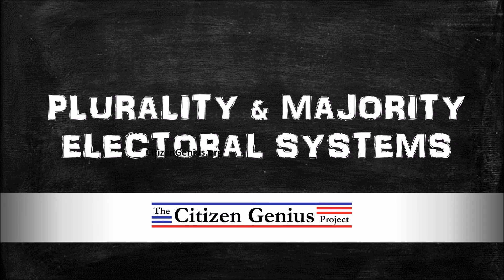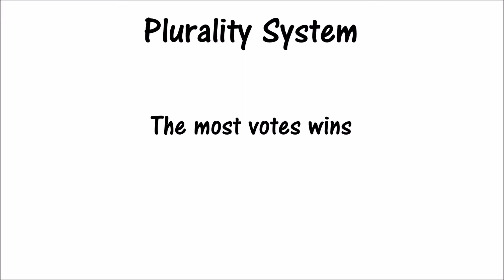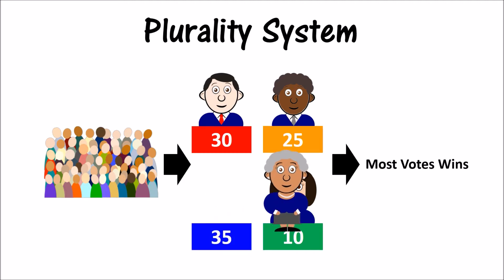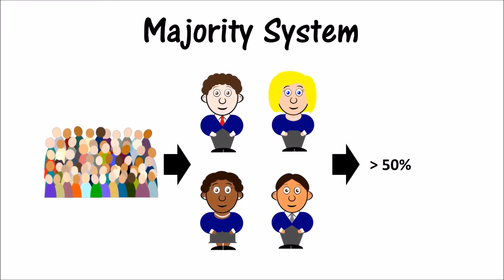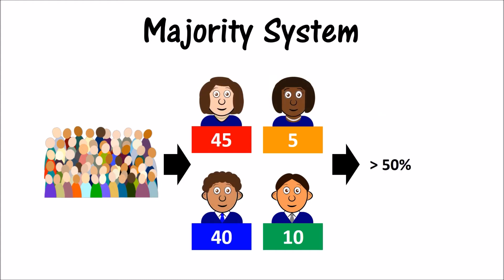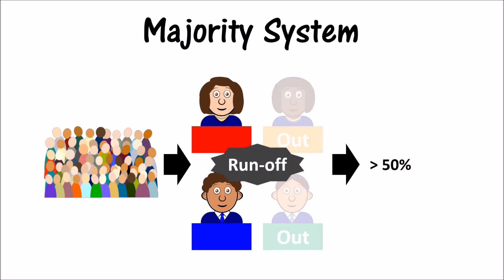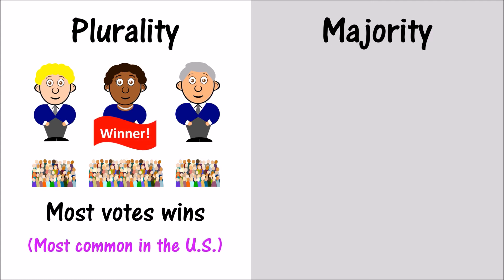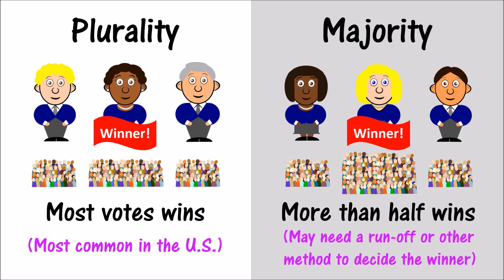Plurality and Majority Electoral Systems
How many votes does a candidate need to win?  It depends on which type of electoral system is used.  Find out more about plurality and majority electoral systems in this video.